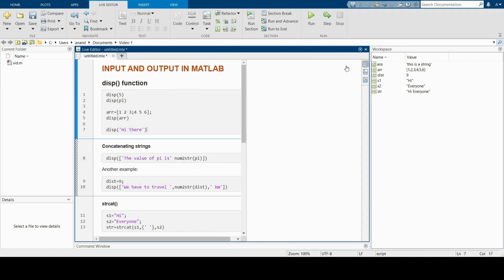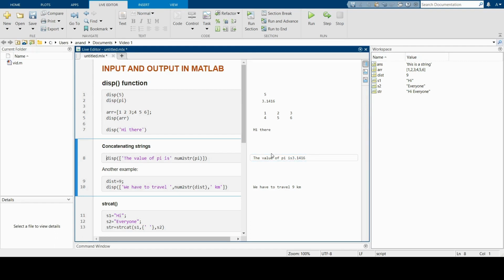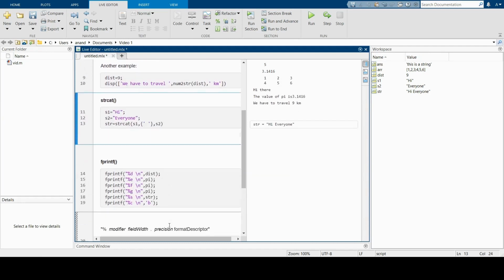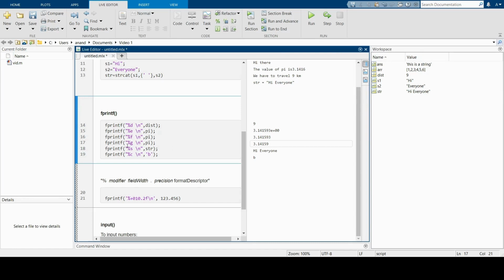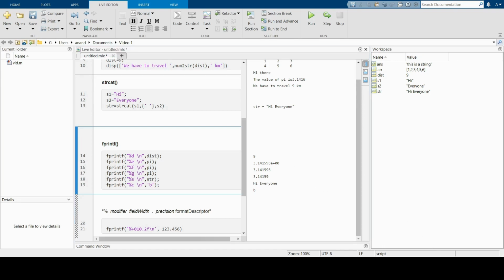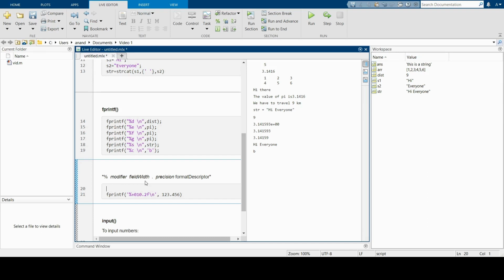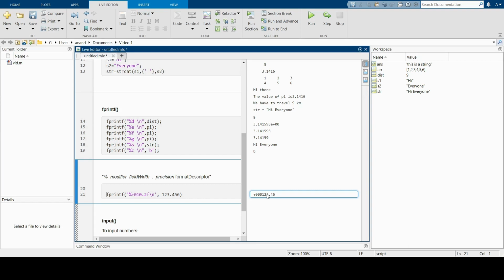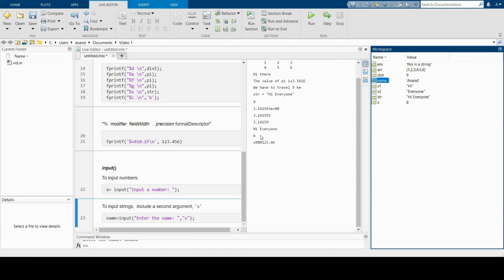Input & Output functions in MATLAB- disp(), fprintf() and input() | Part 2 | Zero to One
In this video we will be looking at disp(), fprintf() and input() functions and how these are used to take input from users in MATLAB.